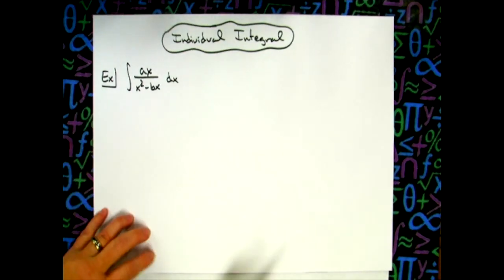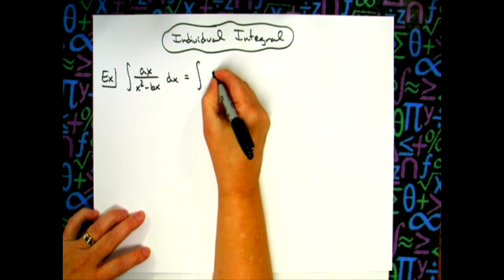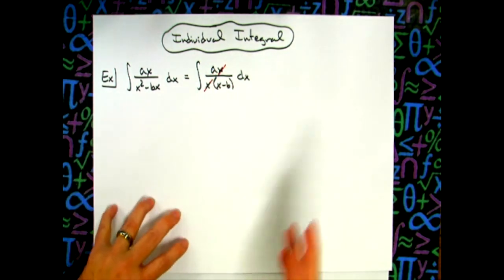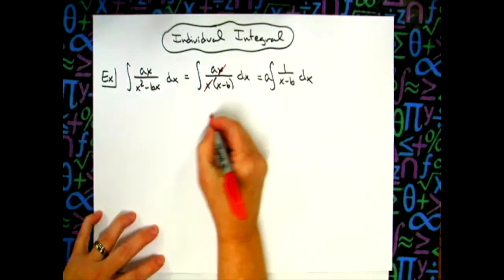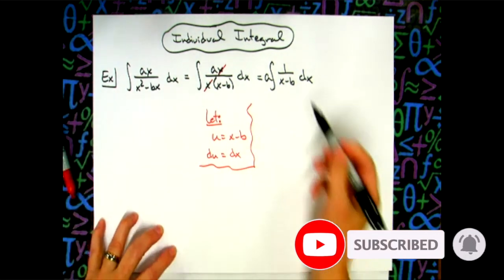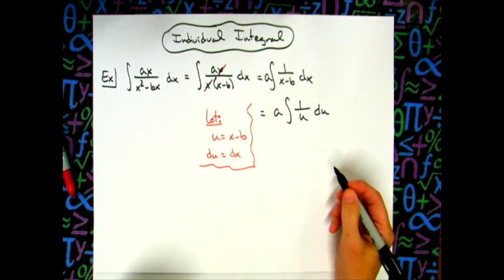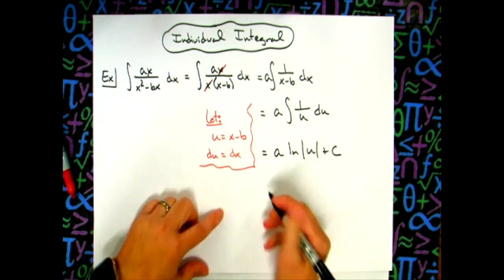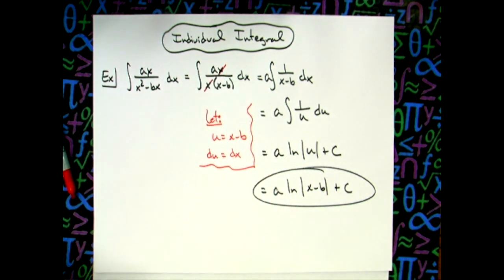Integral of ax/(x^2 - bx) ❖ Calculus ❖ U-Substitution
This video goes through the integral of ax/(x^2 - bx).  This is a typical u-substitution integral which would be found in a Calculus 1 class.